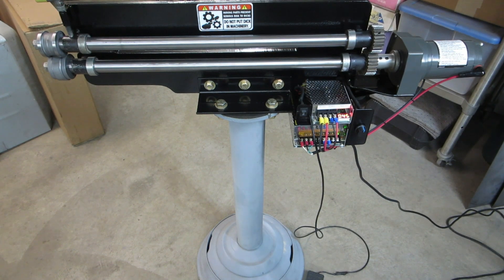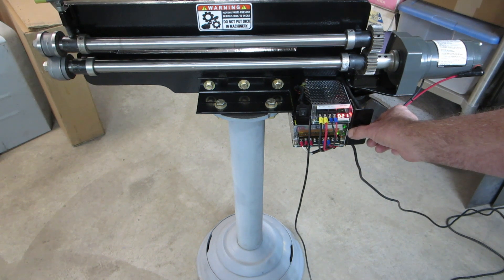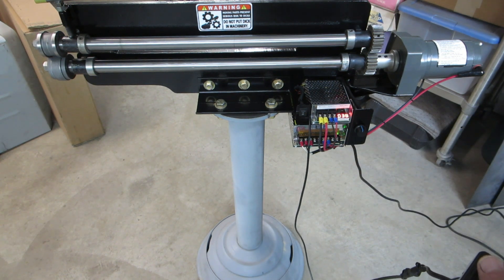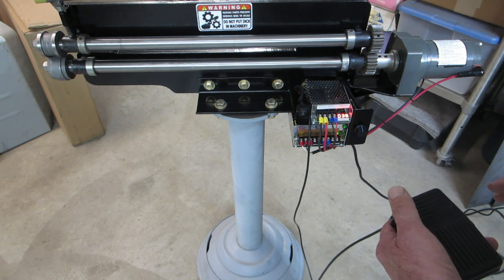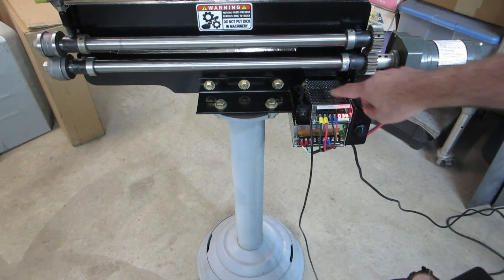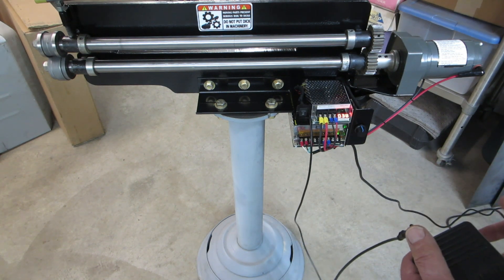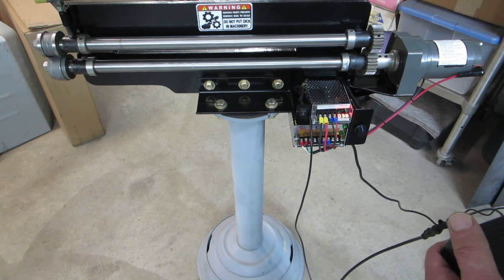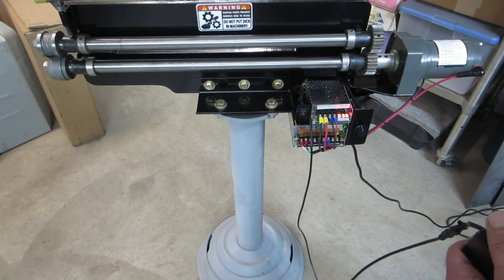Motorized bead roller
Low Buck Tools bead roller modified with HF ATV winch and inexpensive power supply, controller and foot switch.